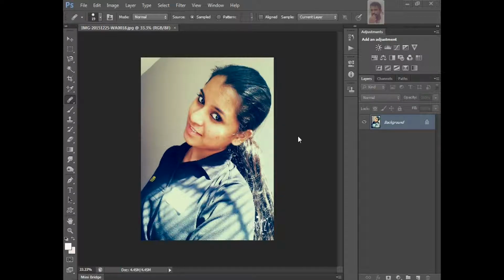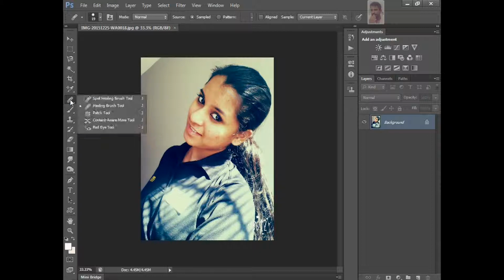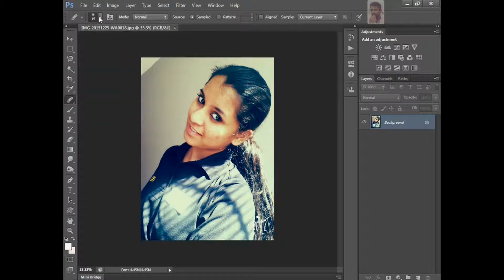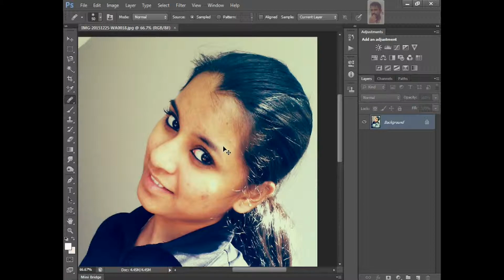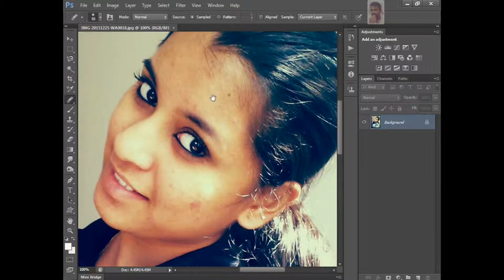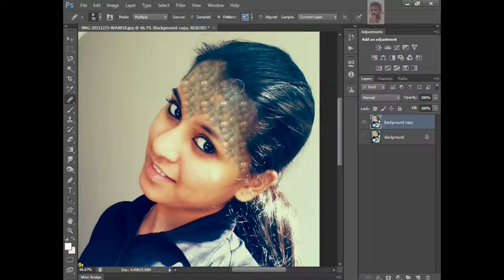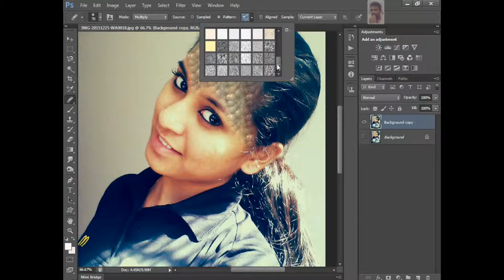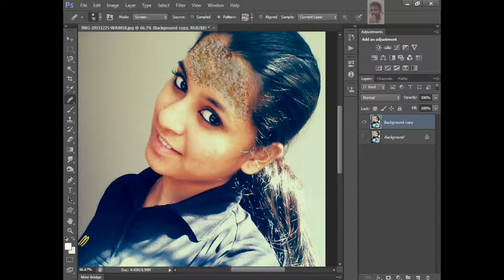How to use Healing Brush Tool in Photoshop CS6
Welcome to my 10th episode of Photoshop CS6. In this series I am going to explain step by step whole Photoshop CS6. You will know all basic informations about workspace as well as I am going to explain every possible tool in Photoshop CS6!

A quick tutorial shows how to use Healing brush tool it can be helpful for removes scratches on faces and it can create backgroud designs and effected faces.